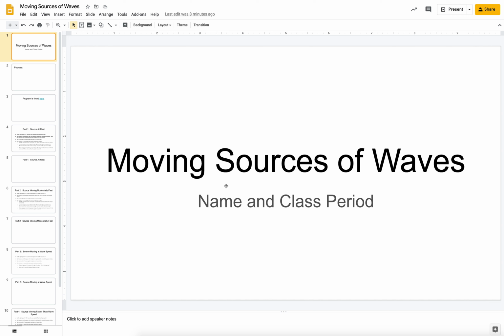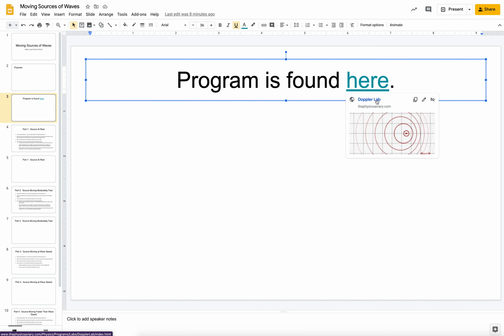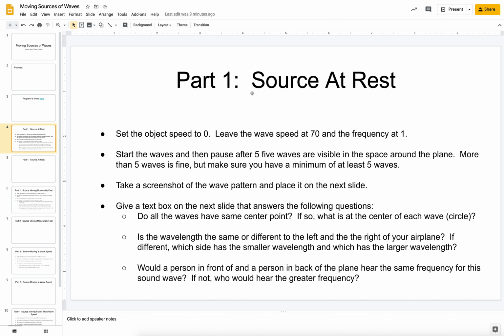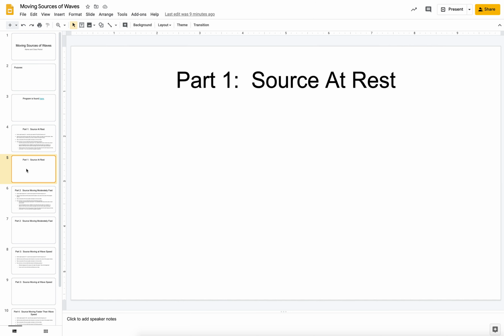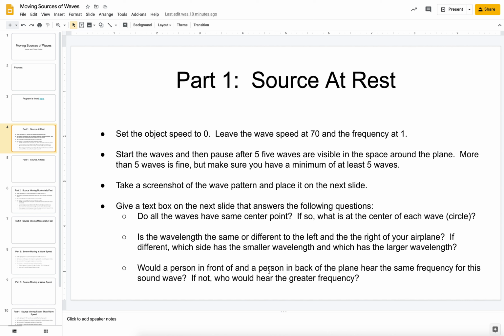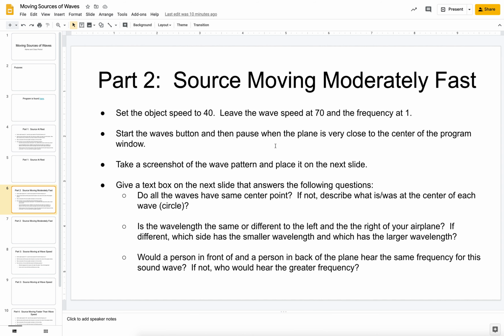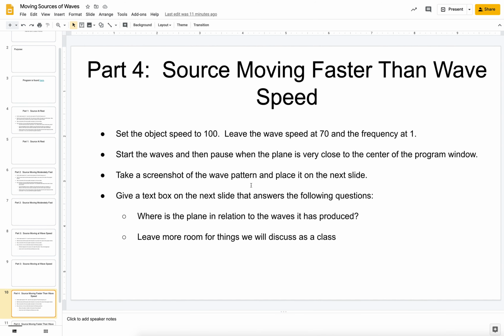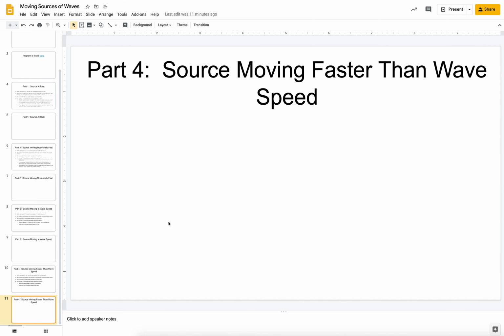Moving Sources Of Waves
Directions for the Moving Sources of Waves Lab